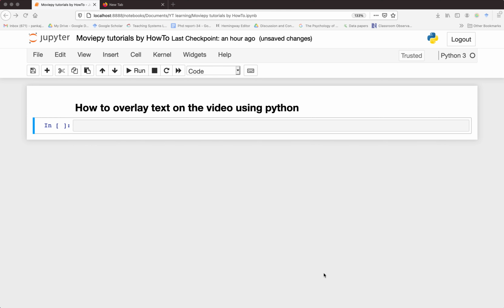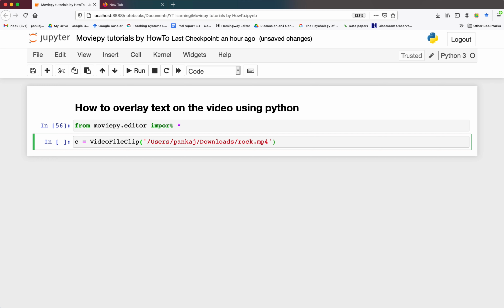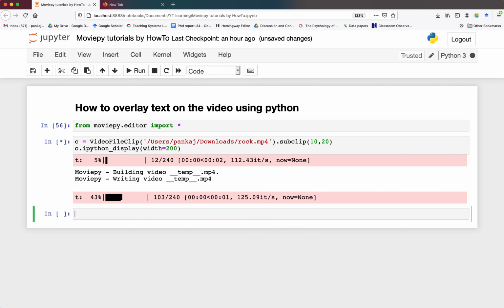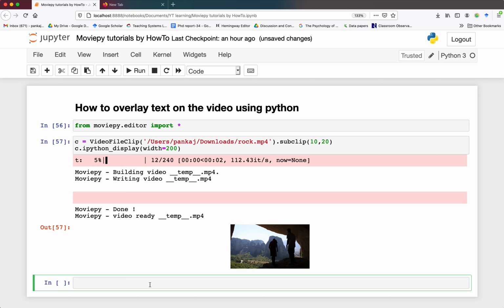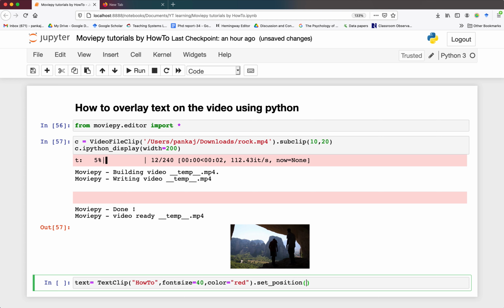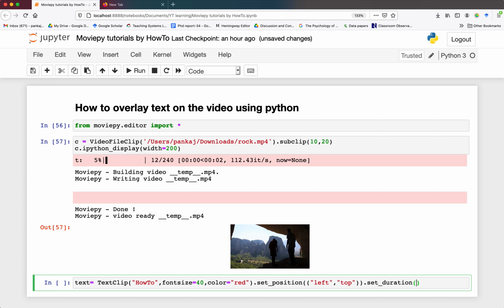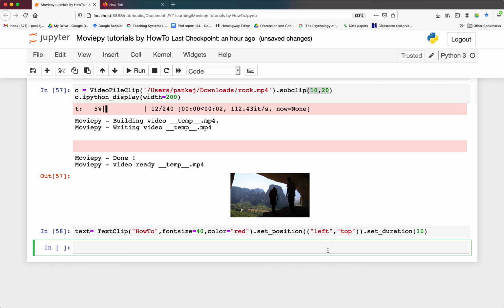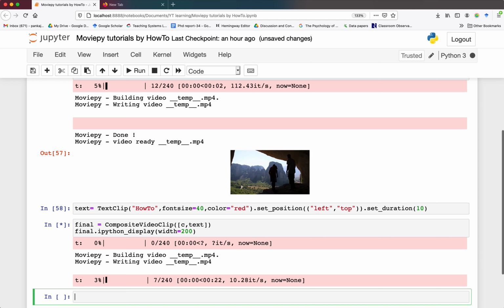How to set text over your Video using Python | MoviePy Tutorials #3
This video will show you how you can set text on top of your video using  python. You can use this script to set a text logo on top of your video. This video uses Movie Py library.